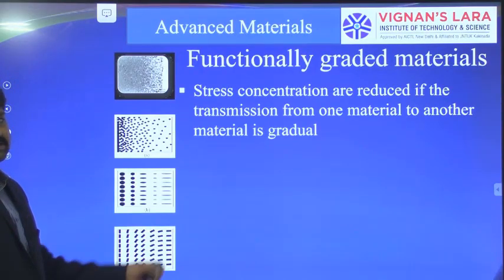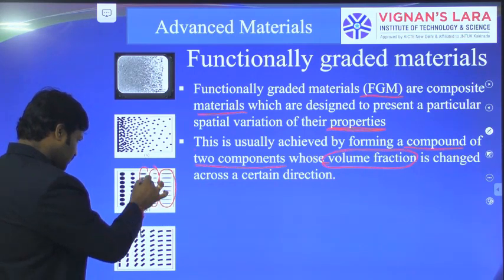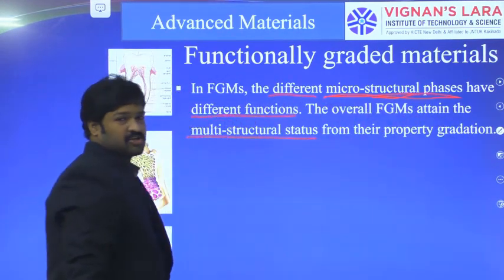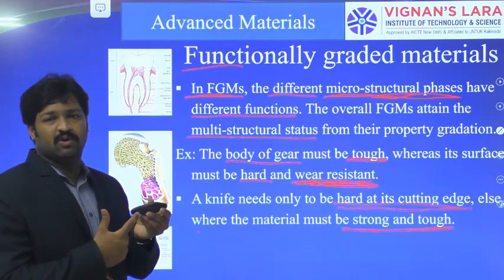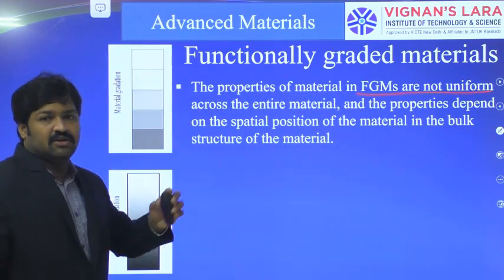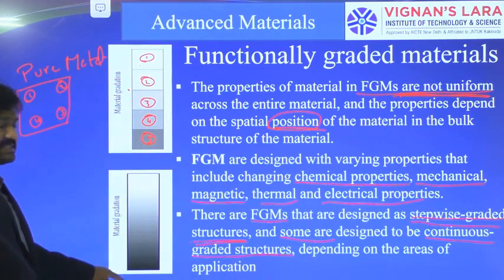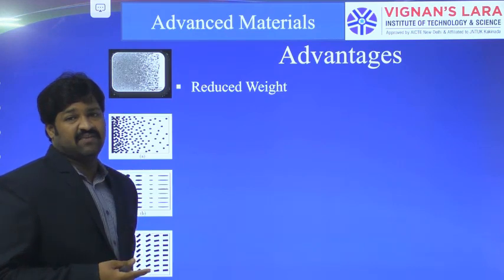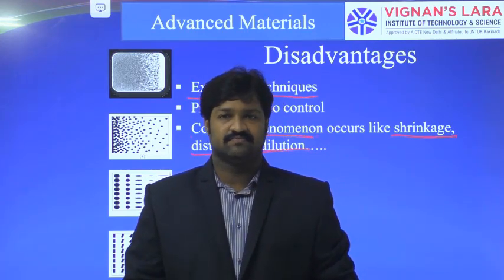Functionally Graded Materials Video 2